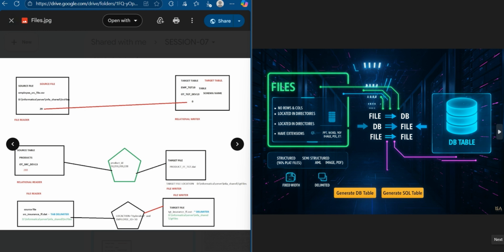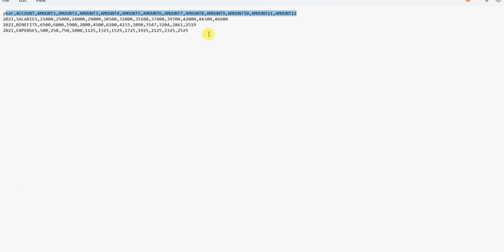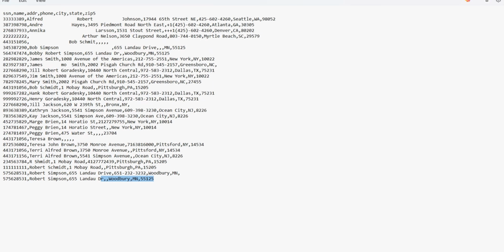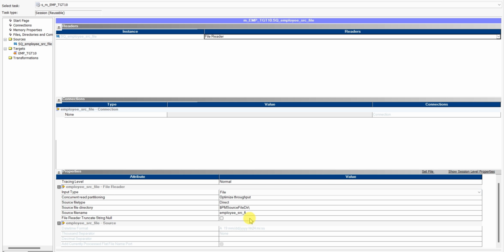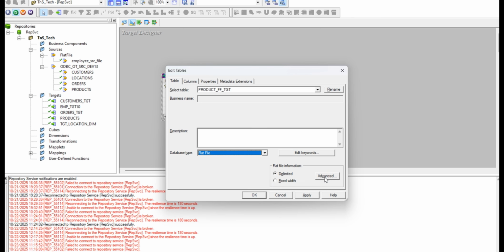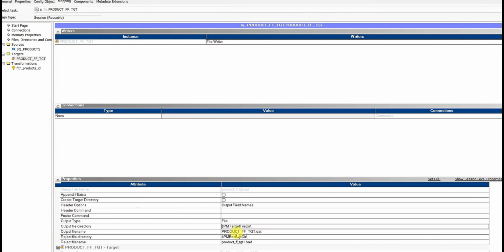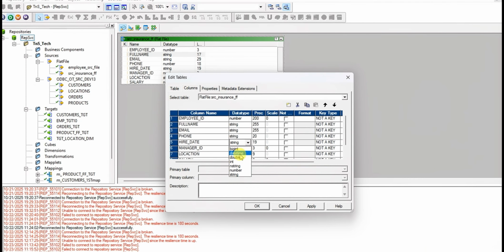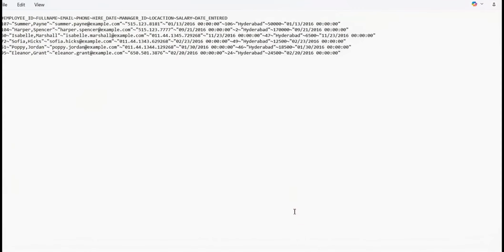Lesson 7 Informatica — How to Handle Files | File to DB, DB to File, File to File | ETL Tutorial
Welcome to Informatica PowerCenter Tutorial – Lesson 7
In this session we will learn How to Handle Files in ETL Projects using Informatica.

📌 Topics covered in this video:

How to load data from File to Database Table

How to load data from Database Table to File

How to load data from File to File

How to Generate DB Table in Informatica

How to Generate SQL Table in Informatica

File Types in ETL: Structured, Semi-Structured & Unstructured

Flat Files vs XML Files — Real Time Usage

This lesson is very important for anyone preparing for:
ETL Jobs • Informatica Developer Role • Data Engineering Interviews